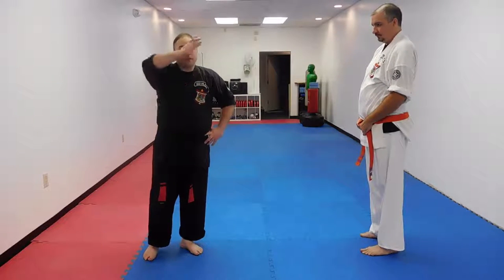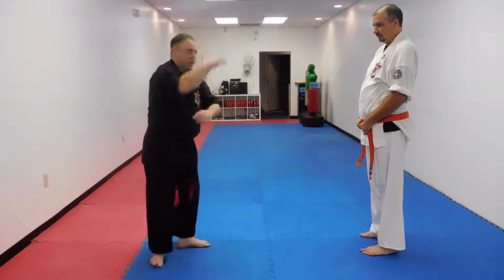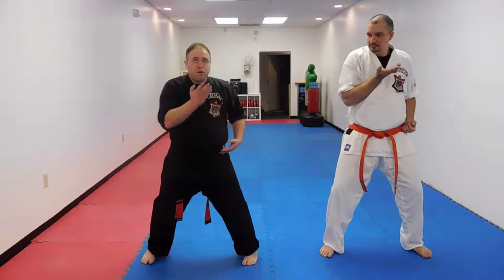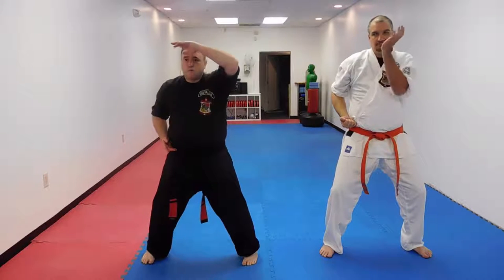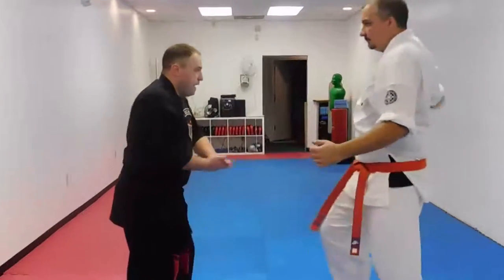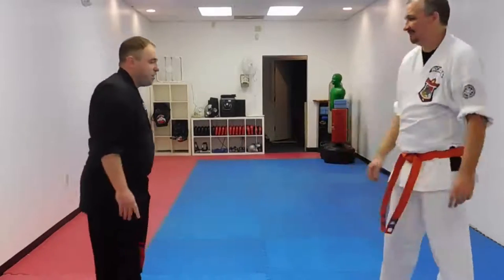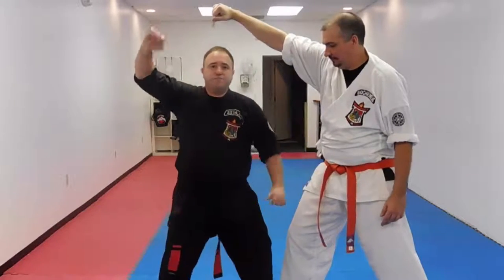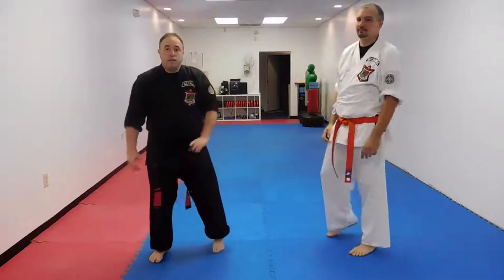Upward Parries - Sztajer's Martial Arts